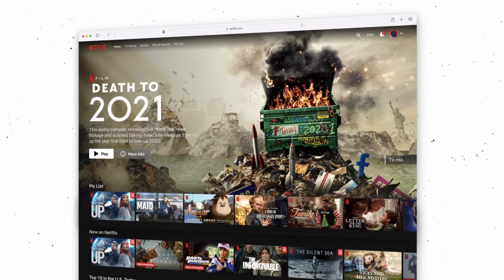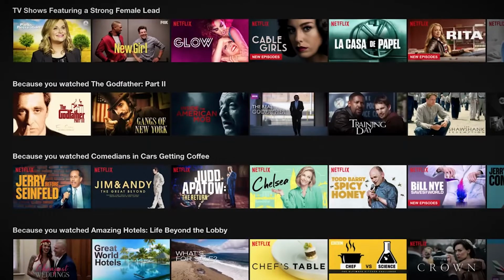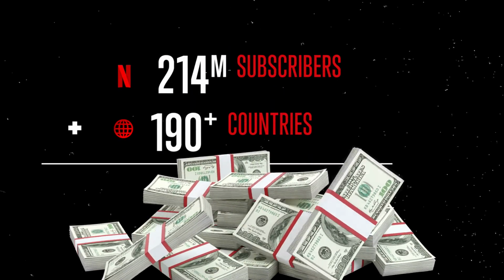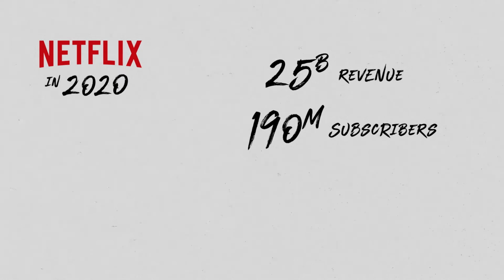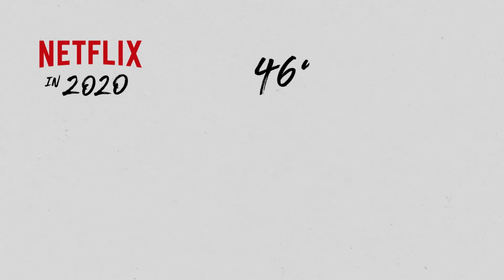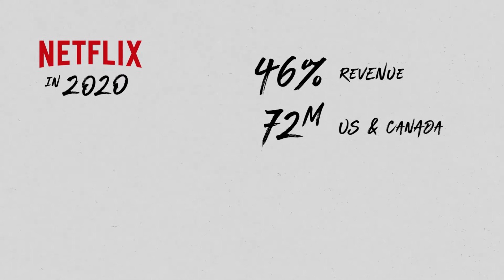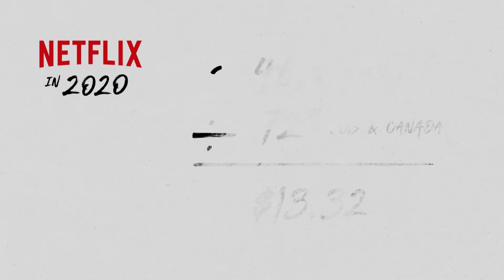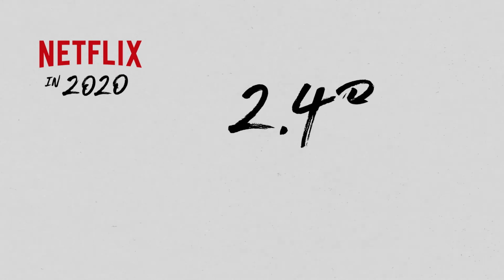How Does Netflix Make Money? Netflix Company Breakdown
Netflix started as a tiny innovative company that mailed DVDs to customers. Today it is one of the most valuable companies in the world, reaching over 200 million subscribers globally. In this Netflix company breakdown, we take a look at the business of Netflix from a finance and strategy perspective, including interviews with a former Netflix strategist.

0:38 History of Netflix
2:10 How does Netflix work?
2:31 Netflix algorithm explained
3:59 What makes Netflix successful?
4:28 How does Netflix decide what content to make?
5:40 Netflix company revenue breakdown
7:05 Essential metrics for subscription businesses

Enjoy learning the business secrets behind your favorite companies?

At Pareto Labs, it's our goal to boost your confidence at work with over 200 on-demand videos that simplify business education into practical, bite-sized lessons, and give you access to the minds of Fortune 500 executives, billion-dollar startup founders, and top investors.

Want to even more tips to elevate your game at work? Follow us on other platforms!